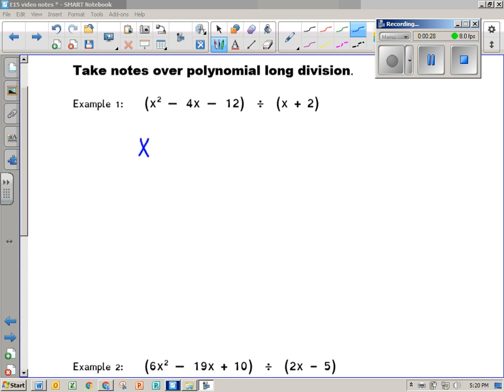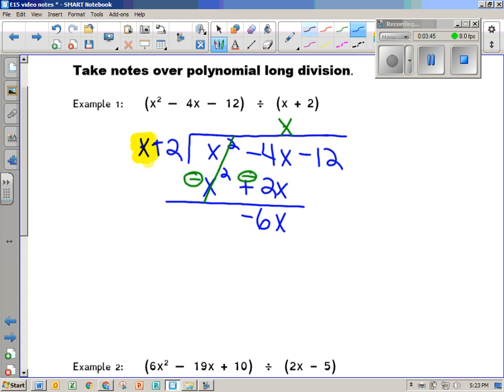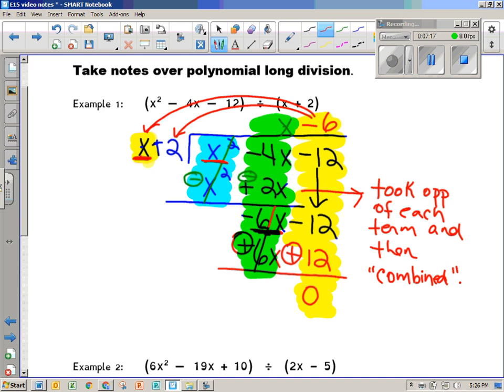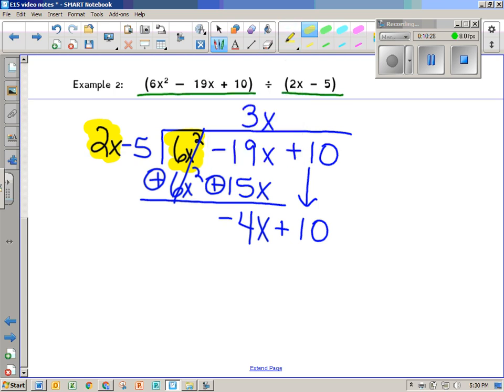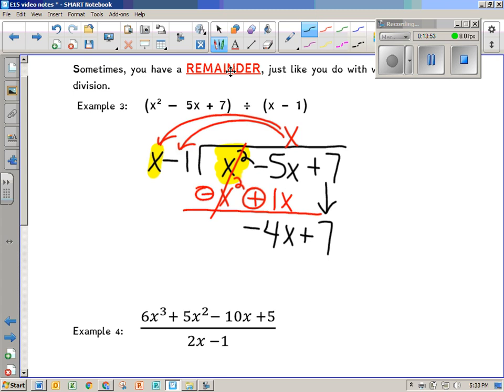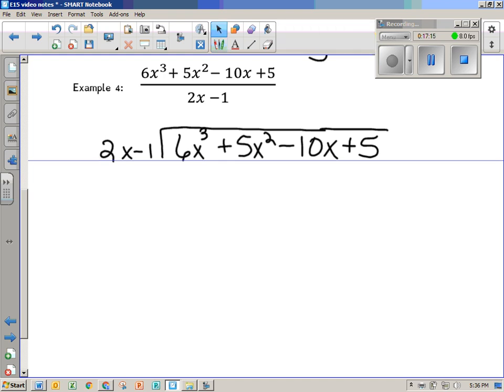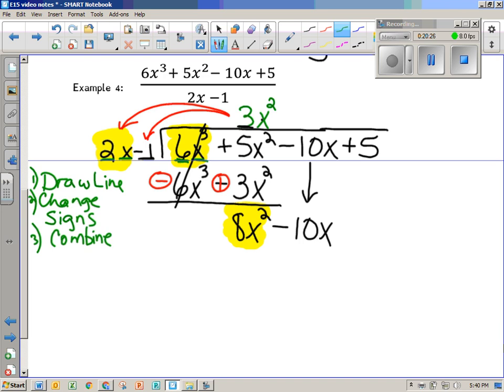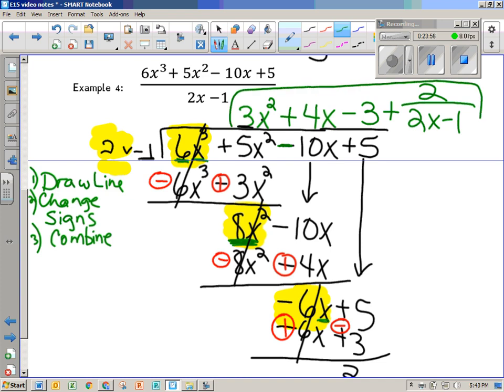E15 Polynomial Long Division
Enrichment exercise for students after learning how to do long division with whole numbers.